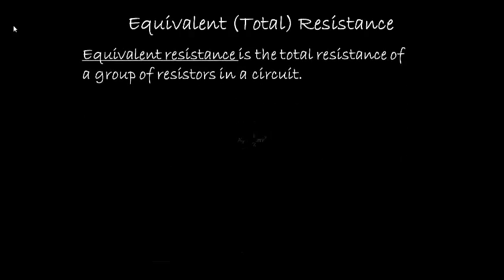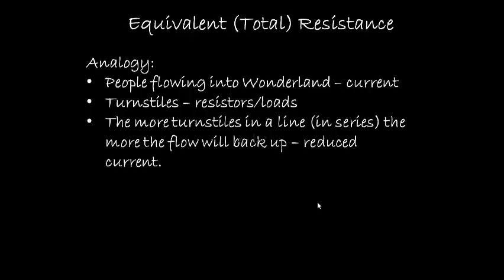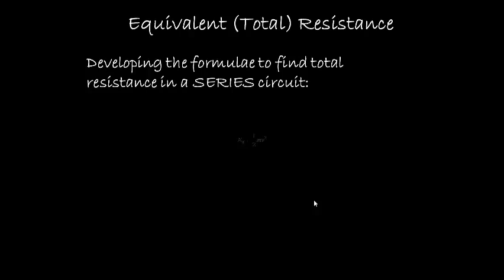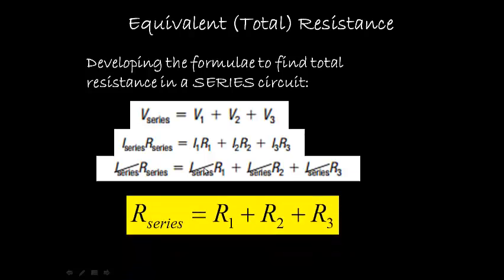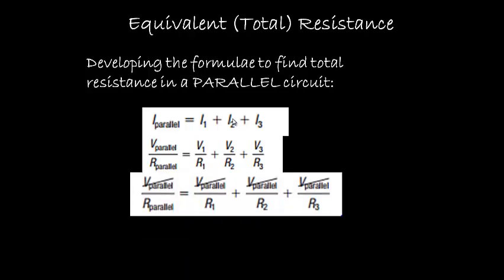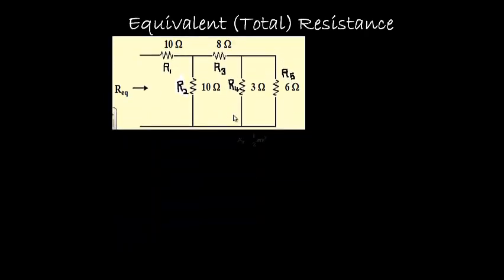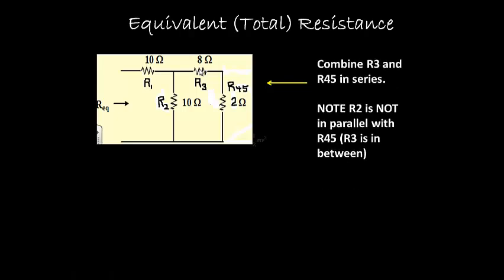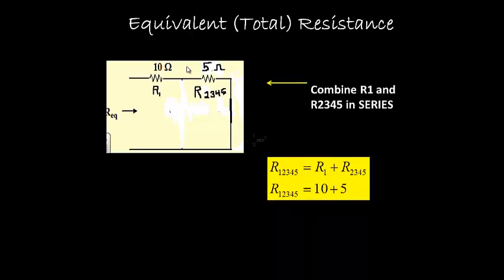EvansEquivalentResistance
Equivalent Resistance